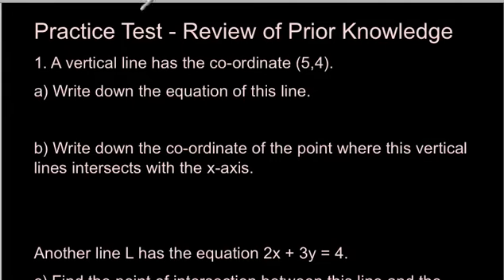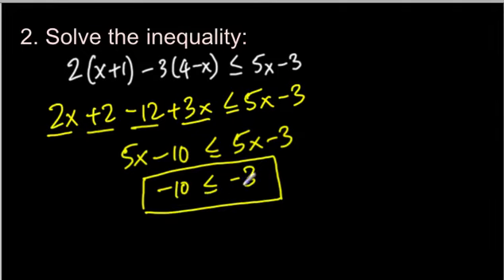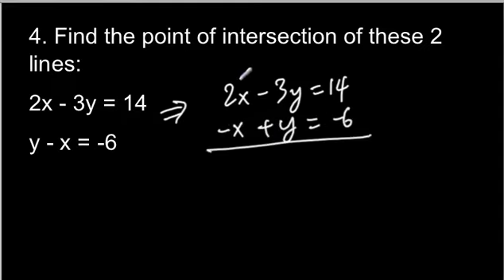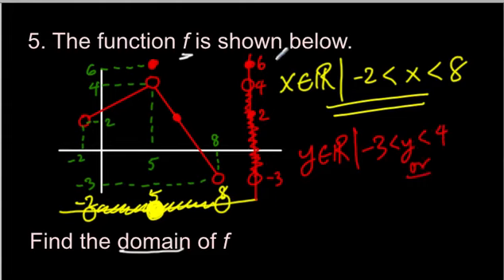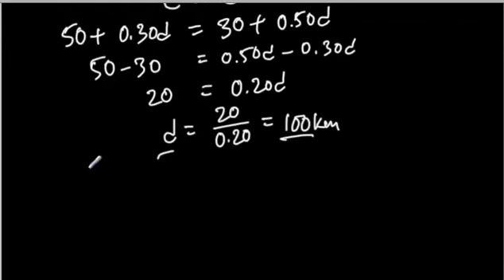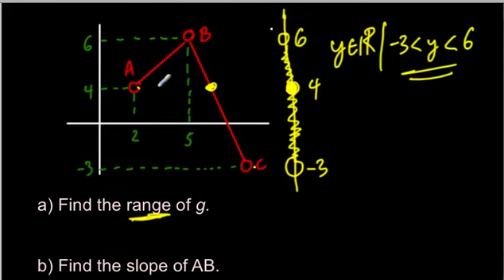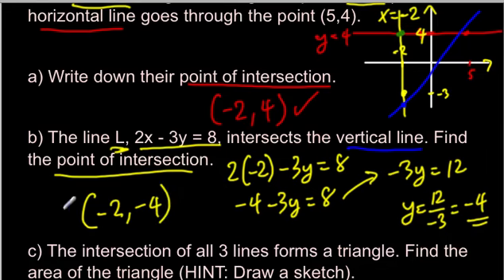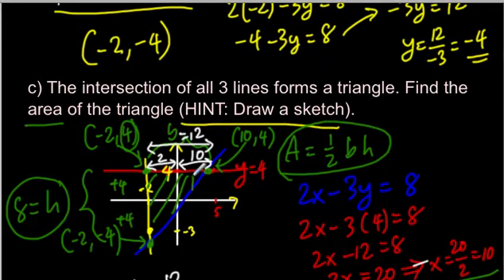Alg-Geom 2 - Prior Knowledge Practice Test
Time Tags for each question below:
Q1 0:26
Q2 5:27
Q3 7:15
Q4 11:31
Q5 13:54
Q6 18:01
Q7 26:49 (omit)
Q8 26:49 (omit)
Q9 27:17
Q10 30:30